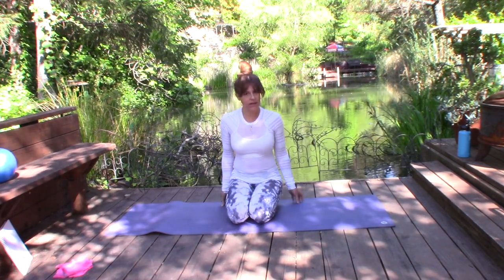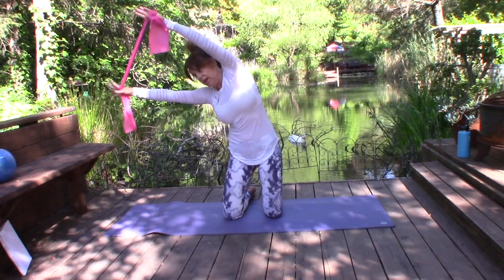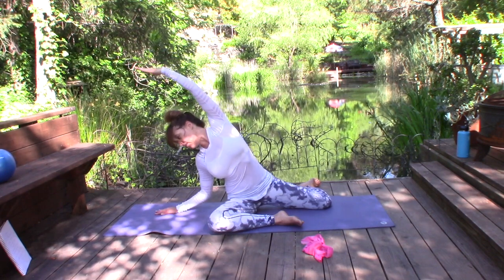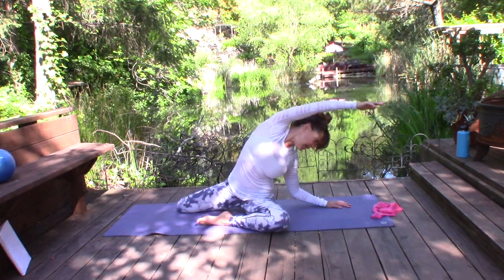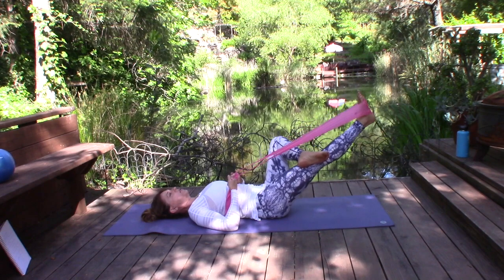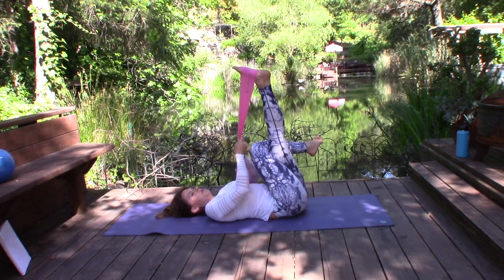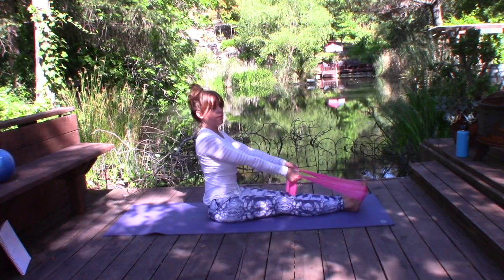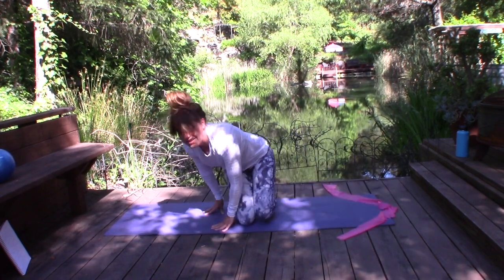Pilates Stretch Class 1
Chris Tam is a Certified Pilates Instructor and Studio owner of 20 years, a California licensed Esthetician of 31 years and a Certified Hormone & Health Coach and graduate of IIN in NYC. I can help.

Warmly,
Chris